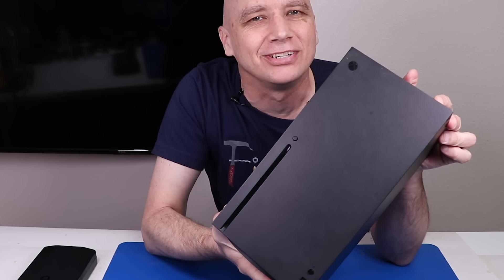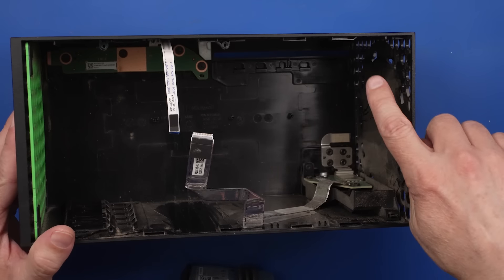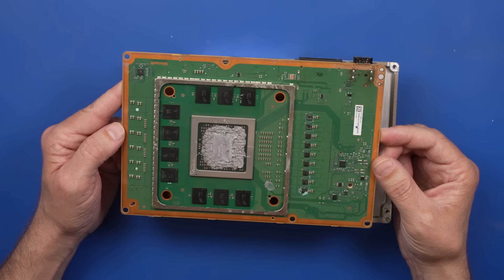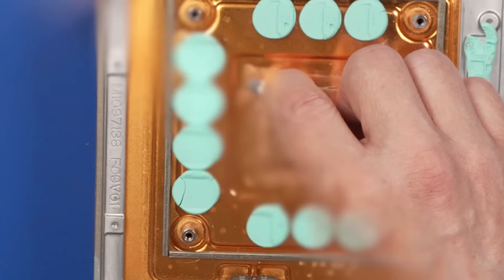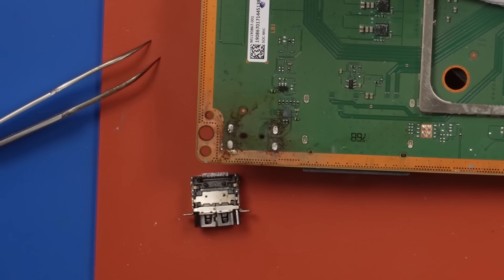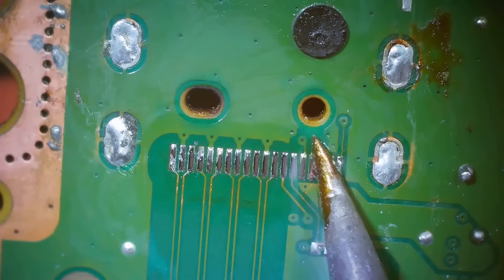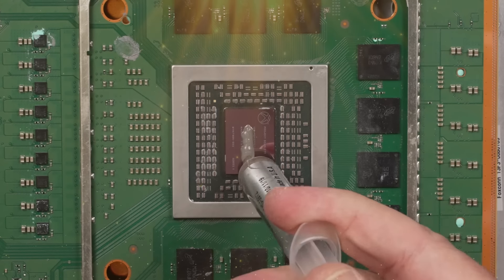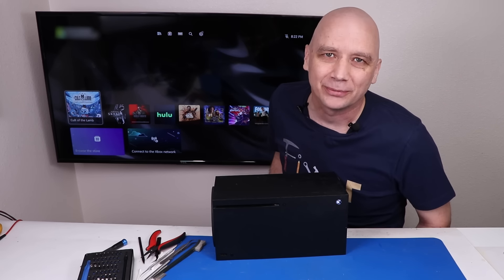Repair Shop Ripped Him Off - Let's Fix It!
Repair Shop Ripped Him Off - Let's Fix It! The seller of this Xbox Series X took it to a repair shop for HDMI port repair but after spending $400 it only worked for about a month before it went back to not showing an image on the screen. Let's take it apart and see if we can figure out what went wrong. And get it working again, of course.